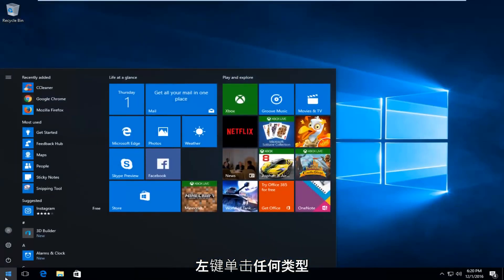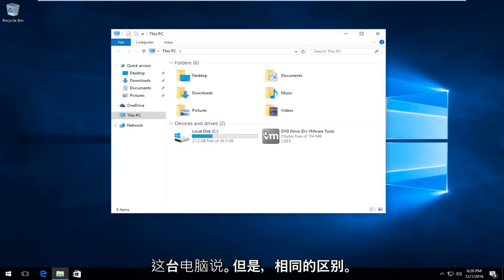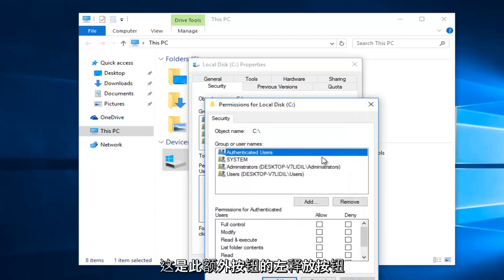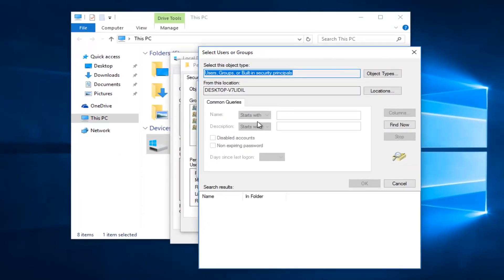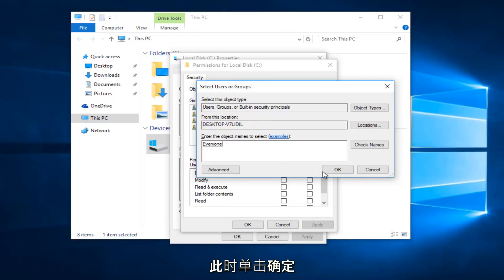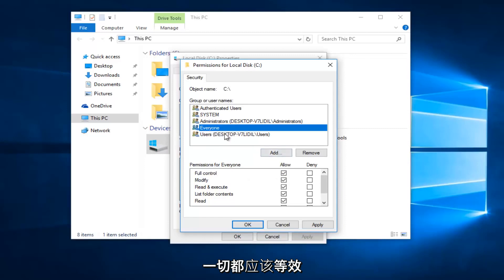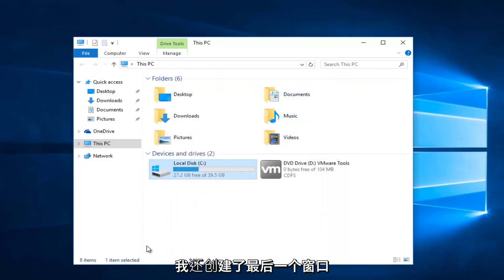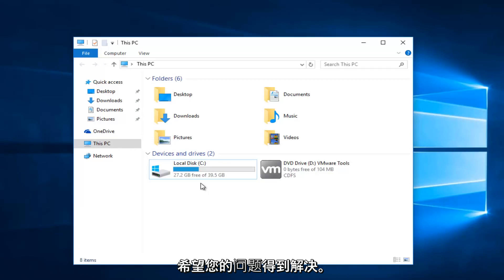Windows 7/8/10-“您没有访问权限”错误修复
你没有进入许可权

当您尝试打开指定的文件夹或驱动器时，显示为“您当前没有访问此文件夹的权限。单击继续以永久访问此文件夹”的错误。您被拒绝访问此文件夹的权限。本教程将解决此错误以及如何获取有关文件夹或驱动器的安全权限。

该错误也可能以以下形式出现：

您没有访问\\ Server \ c的权限。请与您的网络管理员联系以请求访问权限。

本教程适用于运行Windows 10，Windows 8 / 8.1，Windows 7操作系统的计算机，笔记本电脑，台式机和平板电脑。适用于所有主要计算机制造商（戴尔，惠普，宏cer，华硕，东芝，联想，三星）。